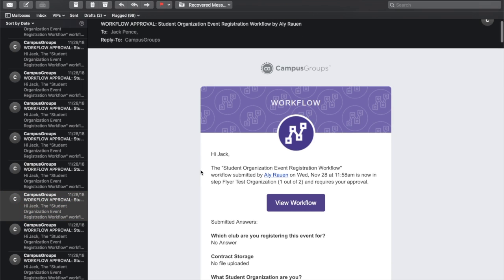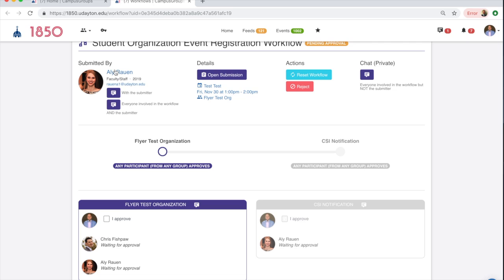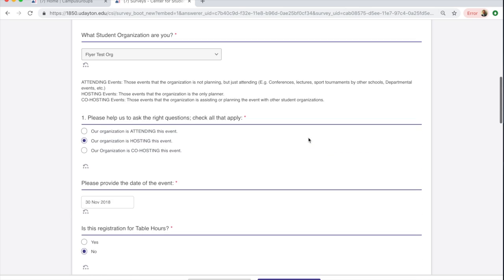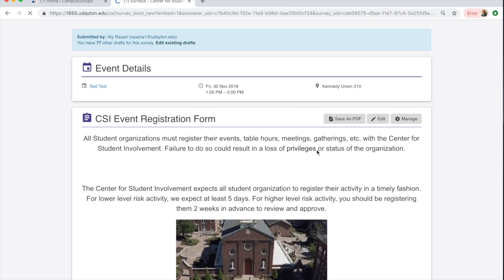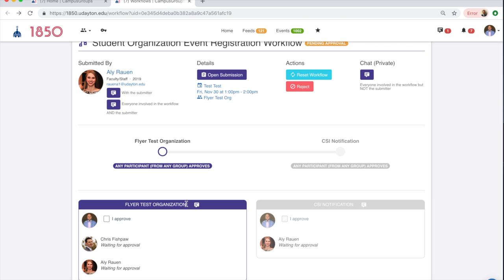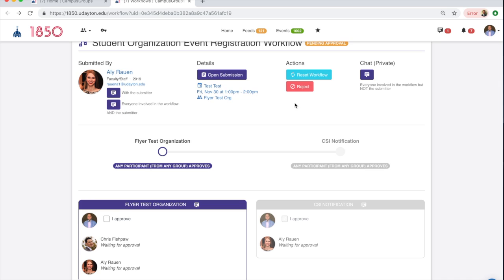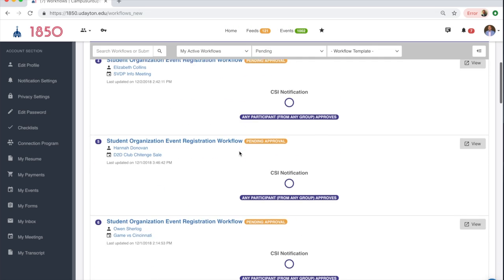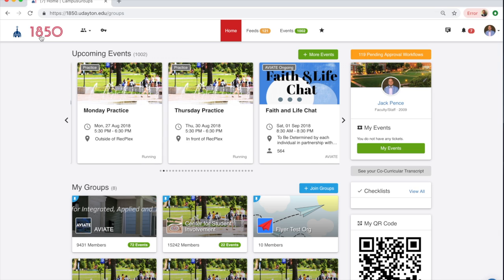1850: Adviser Event Approval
This tutorial will assist advisers in reviewing and approving their organizations events.